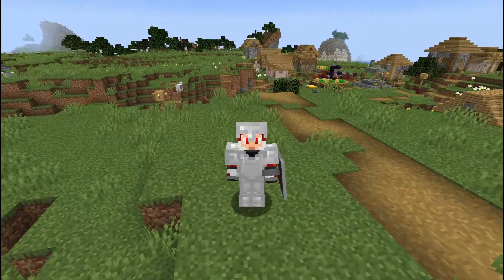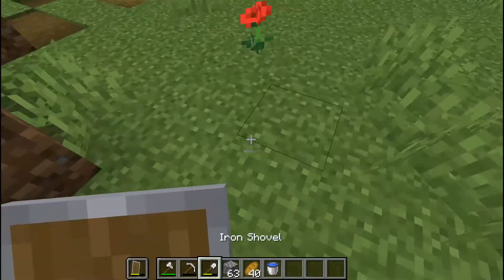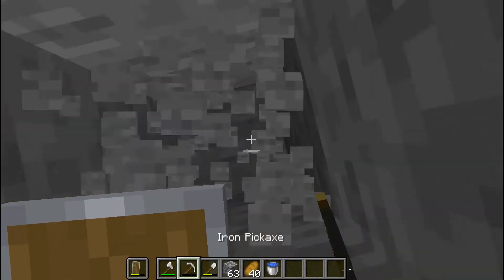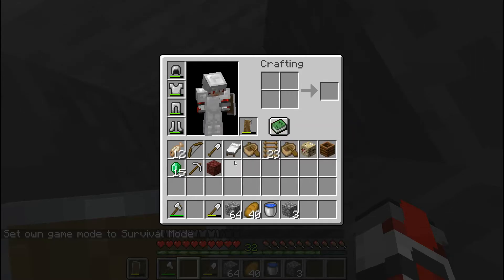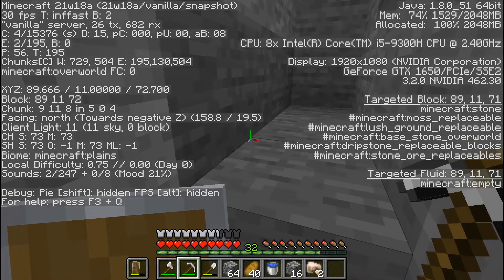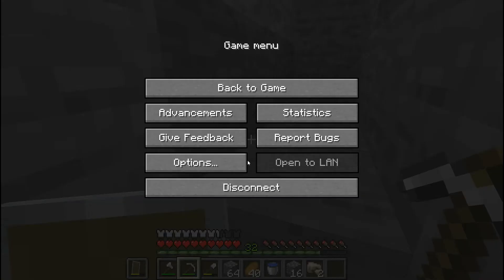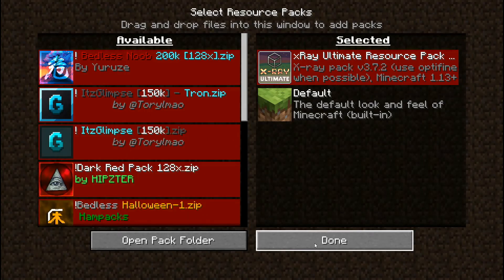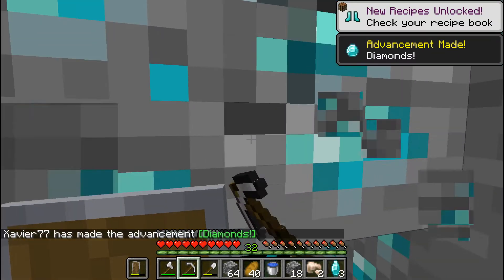How to find Diamond in 2 Minutes 1.17 || Minecraft || Tutorial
My Own Domain: minecells.de
Hypixel Server IP: Hypixel.net
Timolia Server IP: Timolia.de
My Discord # and Name: Xavier77 Hashtag 6938​​
My Texture Pack from @Bedless Noob

150K Pack Recolours from @ItzGlimpse

An Video from Xavier77